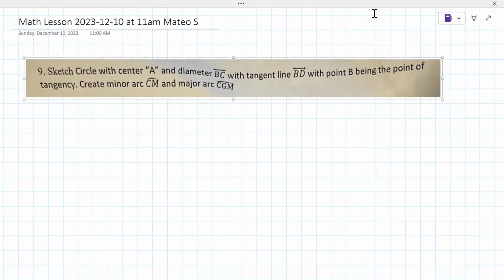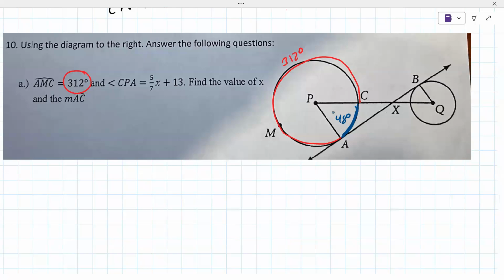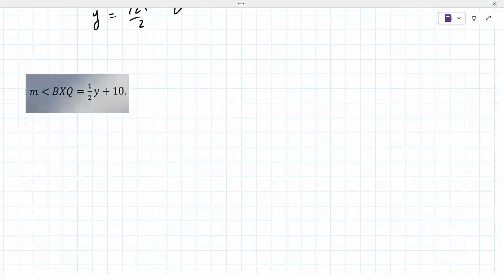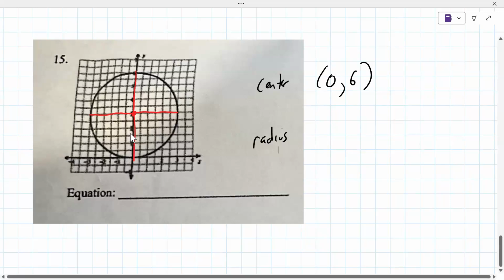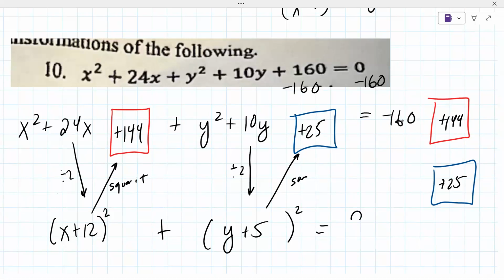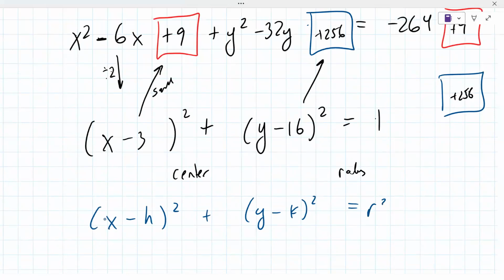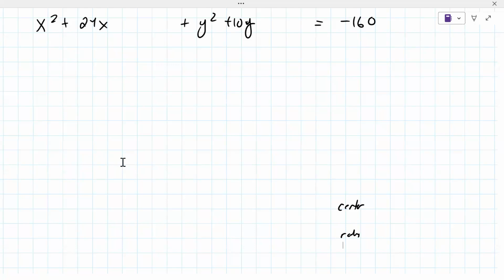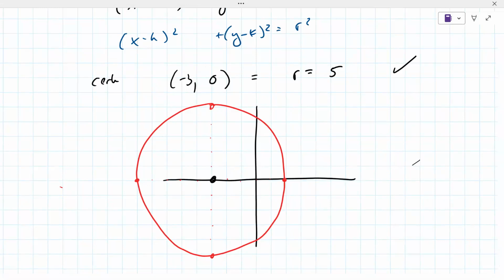High School Geometry Math Lesson [2023-12-10 at 11am MST Mateo S]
This lesson covered topics in Geometry including equations of circle and completing the square.